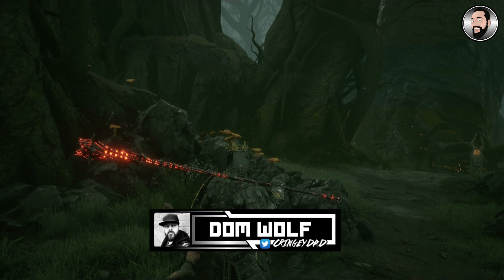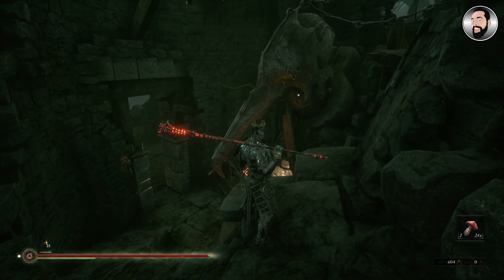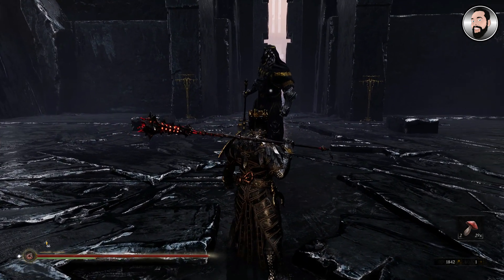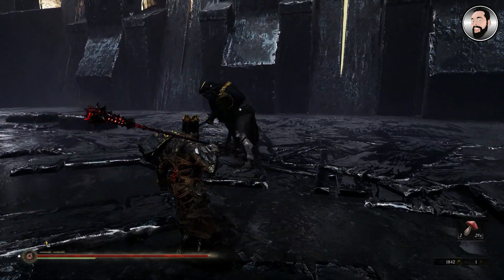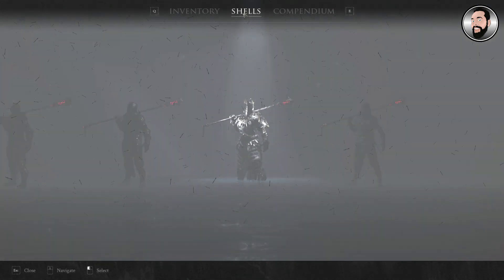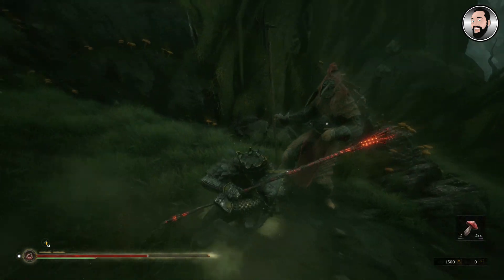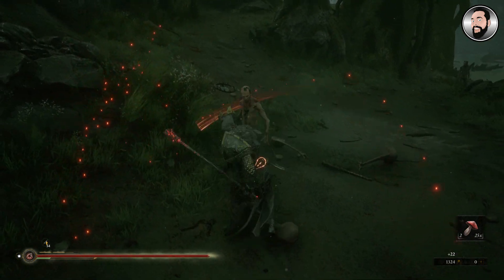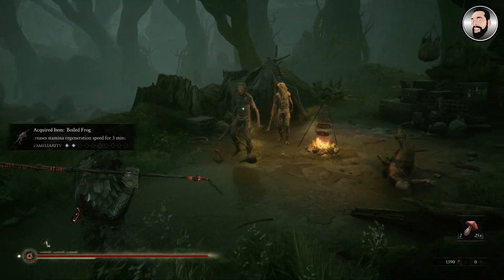MORTAL SHELL | PARRY & RIPOSTE | HOW IT WORKS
In this video, I share information about how the parry and riposte system works in the game Mortal Shell.